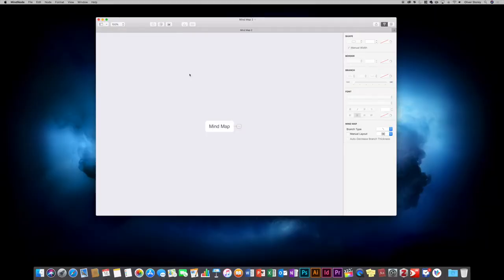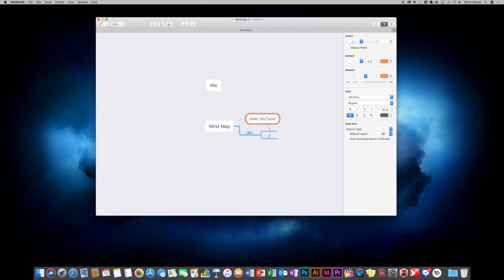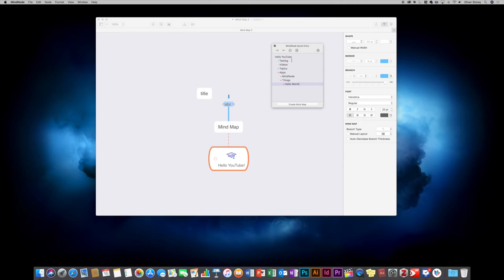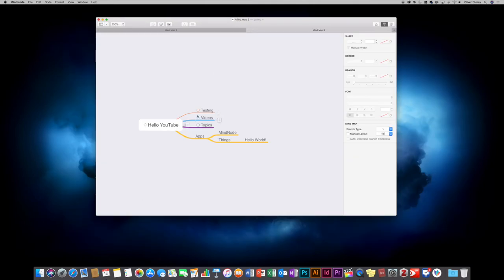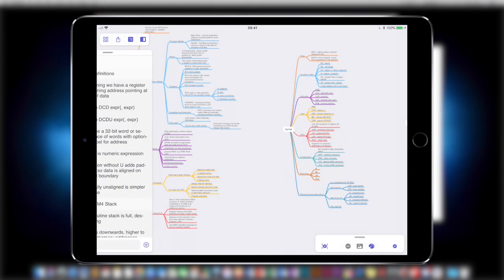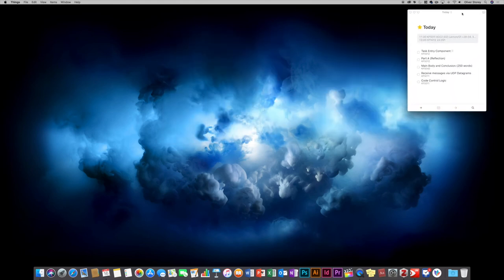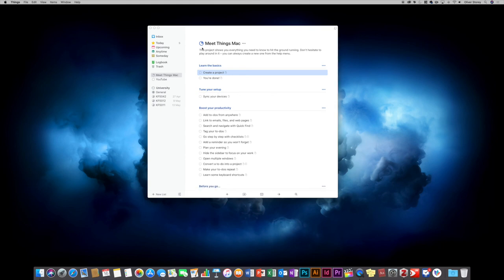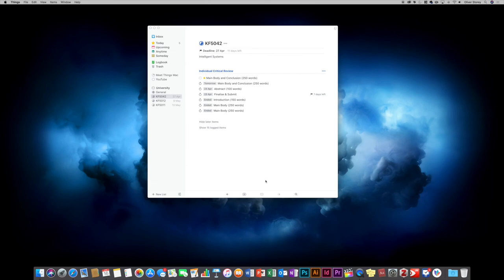MindNode & Things 3 Review (Mac and iOS)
This is my review of MindNode and Things 3 for Mac and iOS. They are both beautifully designed apps, which are extremely well suited to the Apple ecosystem. I would highly recommend both. One is a mind mapping app, while the other is a to-do list and project planning tool.